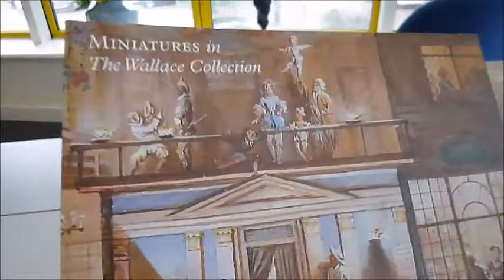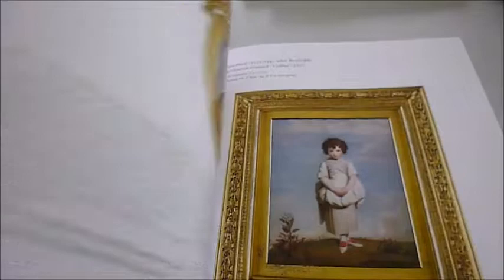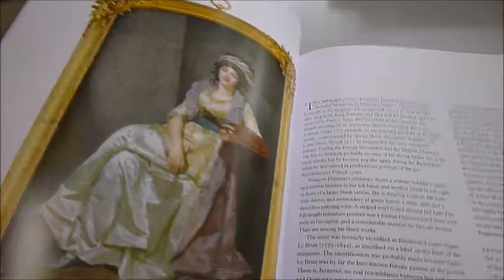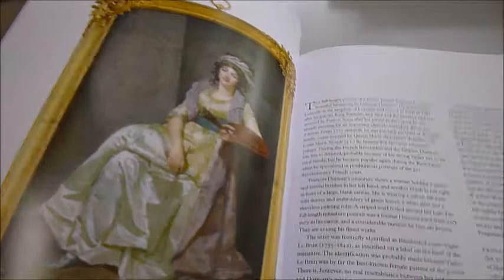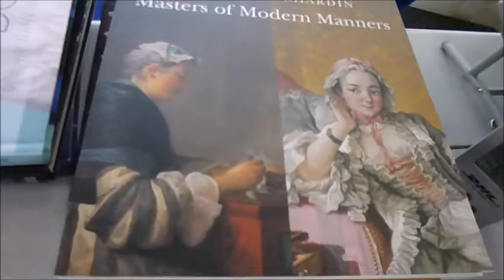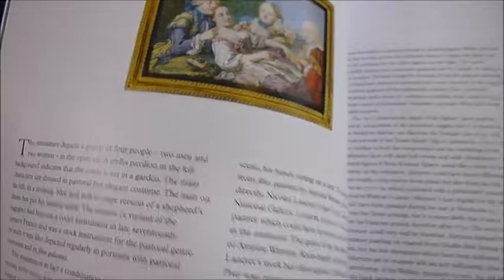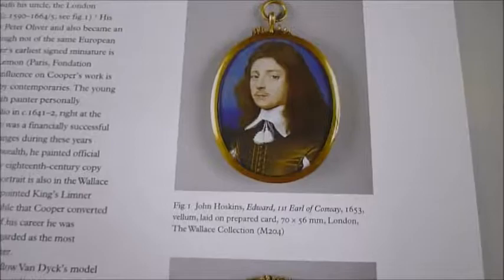MINIATURES IN THE WALLACE COLLECTION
STEPHEN DUFFY & C. M. VOGTHERR    Book Number: 81953    Product format: Hardback

70 beautiful miniatures are magnified for us to inspect in close up detail such as the very striking Lady Hamilton as a Bacchante 1803 by Henry Bone and Richard Cosway's ivory portrait of his wife Maria. The miniatures considered are in broadly chronological order and this group of over 330 works formed part of the generous bequest to the British nation made by Lady Wallace in 1897. It includes by far the best group of French miniatures in Britain as well as fine examples of English miniature painting and works from other schools. Enjoy these exquisite small paintings in watercolour or enamel, generally made for private contemplation and one of the most popular mediums of portraiture in an age before the advent of photography. Still of huge interest and collectability today, among our other favourites are the rosy cheeked children like Lady Gertrude Fitzpatrick, nobility like the Empress Josephine by Aubry, and Mme de Staël by Arlaud-Jurine. 184 large 9½" x 11" pages in softback.